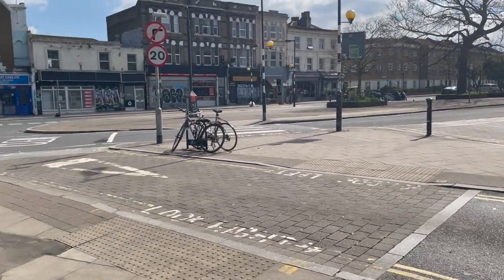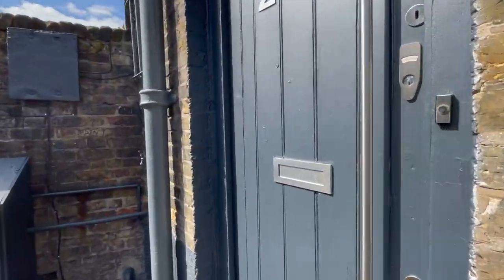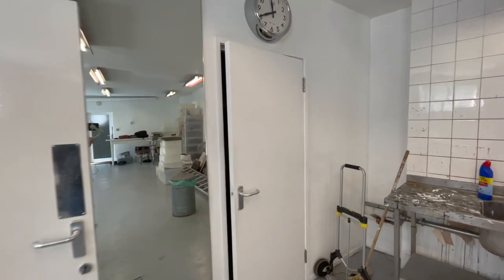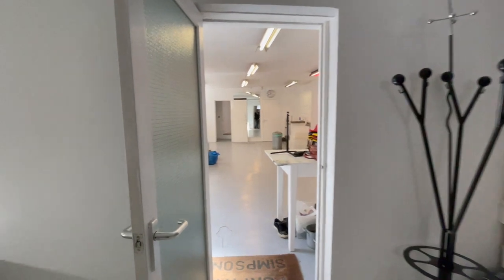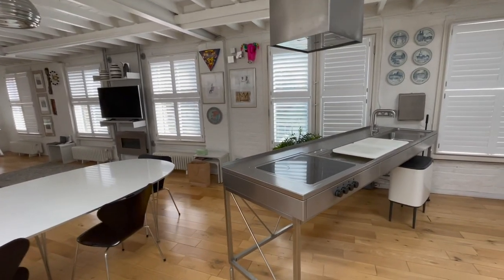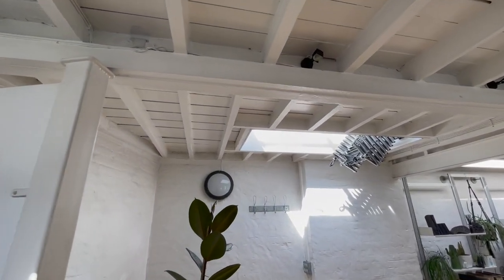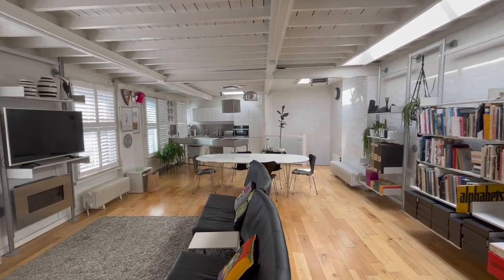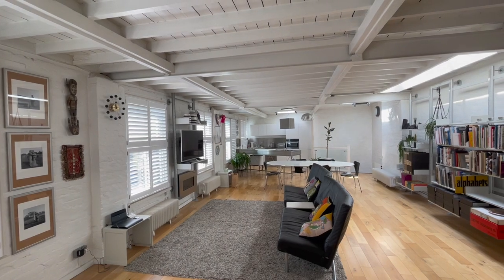Peckham Rye's Hidden Warehouse & Why You Should Buy It if You're a Creative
Fashion, Art, Design, Sculpture, Photography, Music, Film & Music Production, Teaching. Just a small selection industries that would put this freehold, detached warehouse to good use. I head over to groovy Peckham Rye in South East London for a walk around this detached character building.